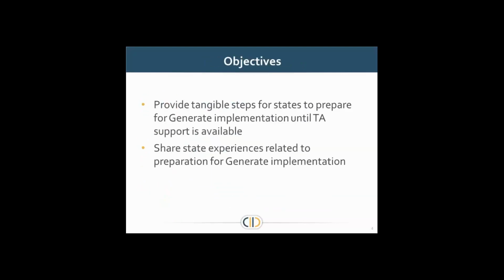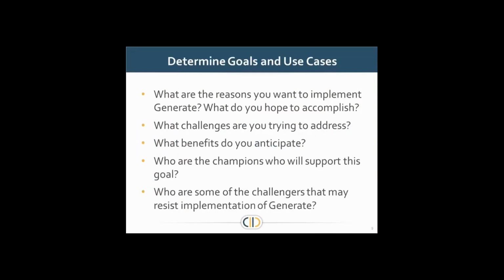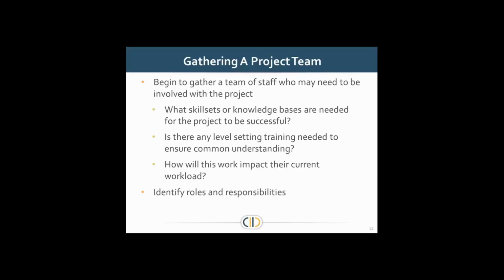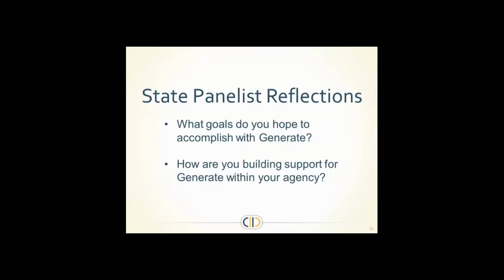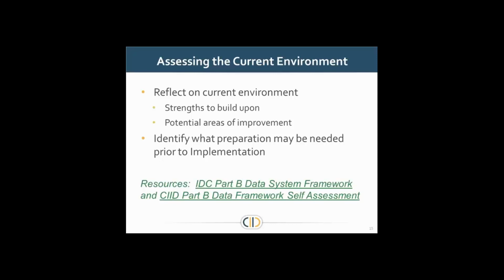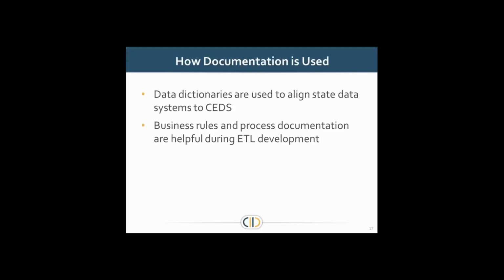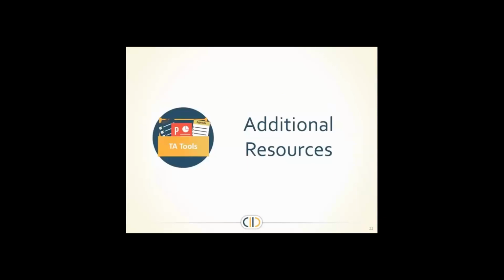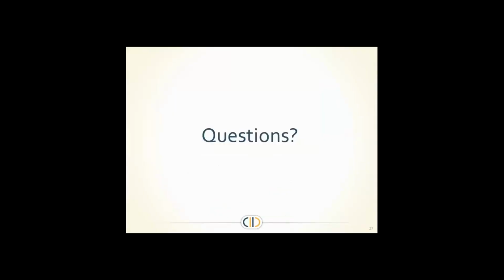Moving Towards Generate Implementation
As interest in CIID’s Generate application grows, more and more states are asking “what can we do to prepare for Generate?” This webinar explores several activities states can begin on their own in anticipation of implementing Generate. You will hear from state staff in various stages of implementation as they reflect on their experiences with the preparation phase of Generate implementation, and CIID experts will share resources you can use in your state for preparation activities.